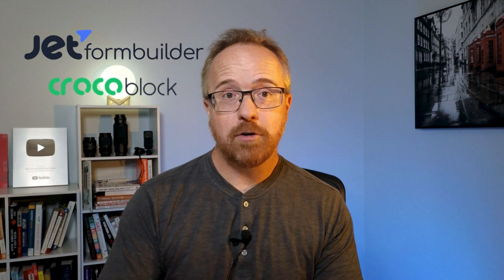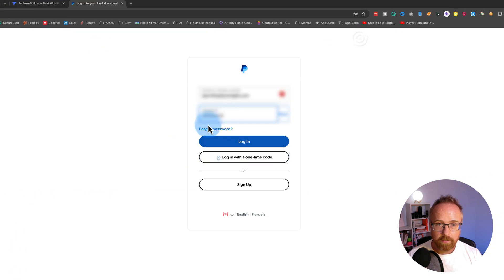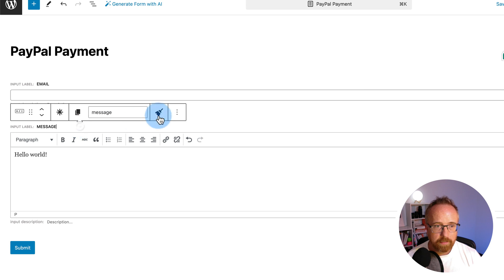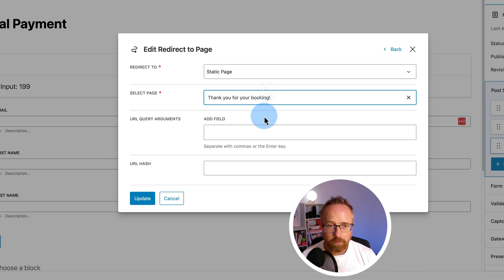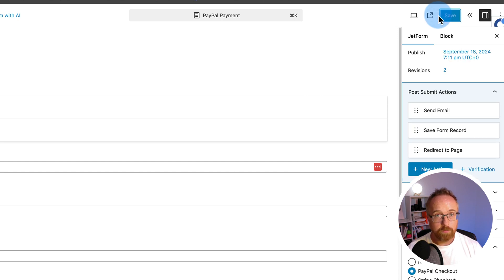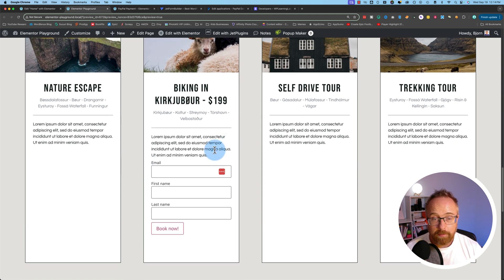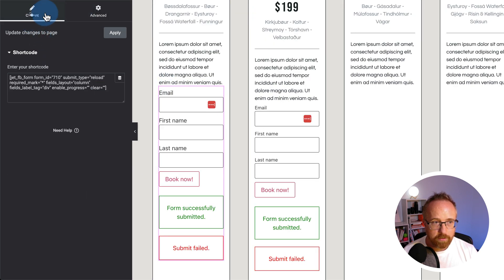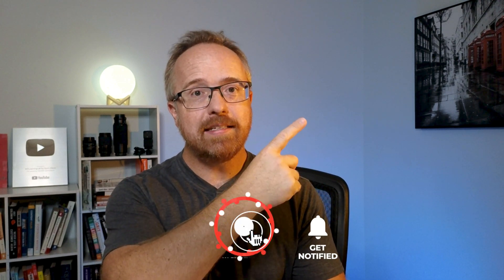How to make PAYMENT FORMS in WordPress WITHOUT WooCommerce (2024) | JetFormBuilder Tutorial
Learn how to make payment forms in WordPress with JetFormBuilder and WITHOUT WooCoomerce. With the WordPress form builder I'm going to show you today you can create dynamic order and delivery forms using Stripe payments. This form builder can do a whole lot more than create payment forms, this is just one of it's features.

PRODUCTS AND GEAR MENTIONED IN THIS VIDEO

✨GRAB YOUR PRICELESS WORDPRESS CHECKLISTS FREE

Logi LG Webcam:

Yeti Mic:

Neewer Ring Light:

LED Flood Light:

Newer Softbox Lights:

Autonomous AI desk:

⏰ TIME CODES ⏰

00:00 Intro
00:47 JeftFormBuilder Overview
01:43 JetFormBuilder Add-ons
02:14 Configuring the PayPal Gateway API
03:42 Configuring the Stripe Gateway API
04:18 Creating a payment form
04:54 How to add form fields to JetFormBuilder
06:43 Adding the payment gateway to a specific form
07:02 Redirecting to a specific page after form submission
07:22 Configure email to send after payment is completed
08:23 Attaching payment gateways to a form
09:32 Publishing the form
10:04 How to add a payment form to Elementor
12:33 Setup the form to work with Stripe
13:37 Using the shortcode to add forms to a page
14:43 Adding a form to the block editor